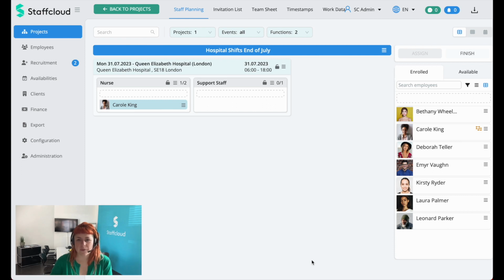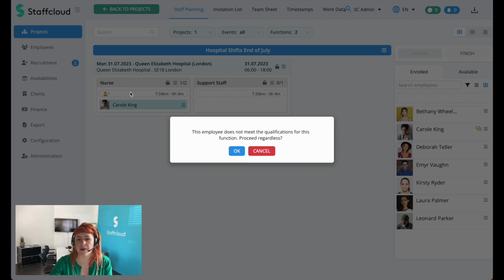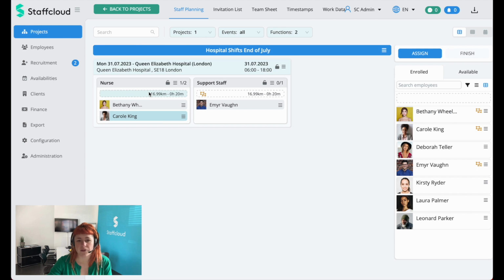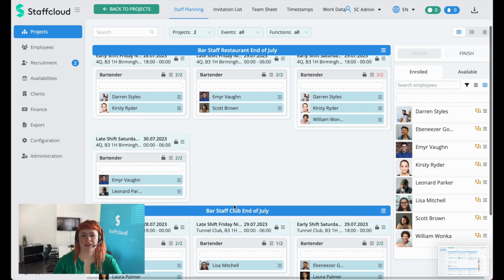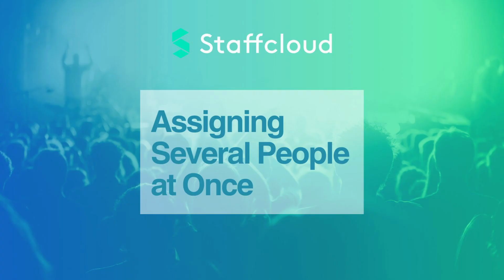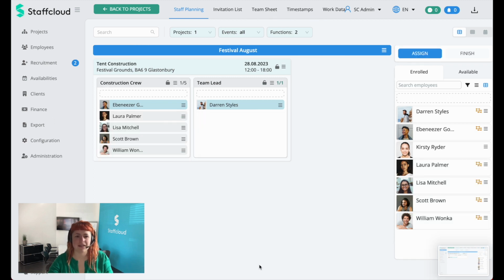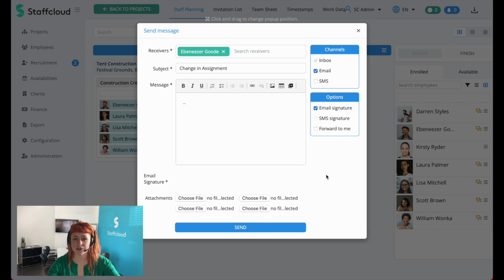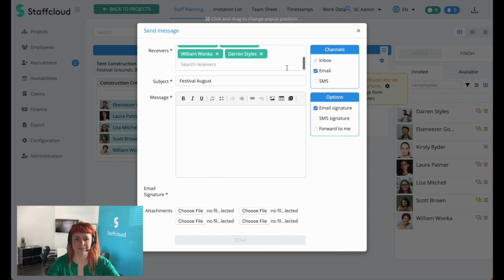Employee planning with the flexible staffplanning software Staffcloud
We start with some simple employee scheduling, then delve into more complex cases, all while showcasing our auto-matching feature from the staffplanning software.